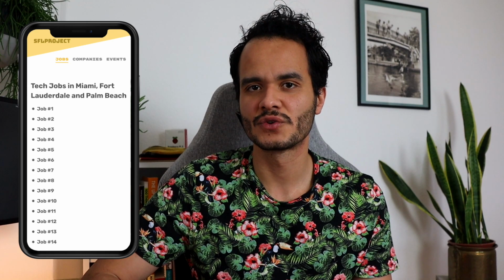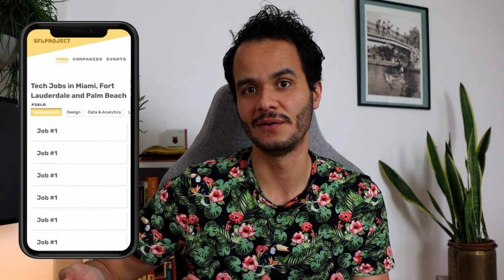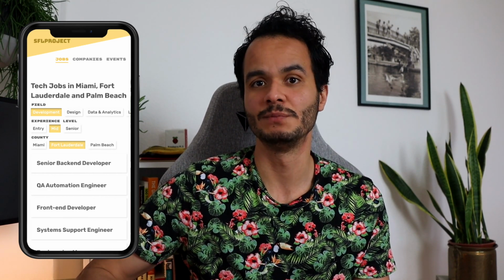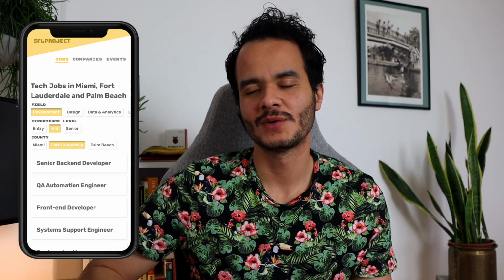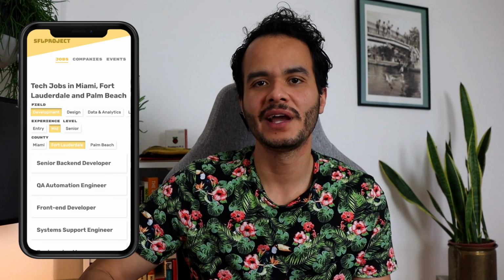Designing the UX and UI for a New Feature // Miami Tech Web App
In the last video, I figured out a new feature to add to my South Florida web app project. In this video I go over every step as I design the UX & UI.

0:00 Intro & recap
0:42 Setting north stars and user flow
1:55 Designing the jobs list page
5:56 Designing the job page and company jobs section
7:08 How long this design took and why

I go deeper into indie hacking and the creator economy on my website and Twitter.